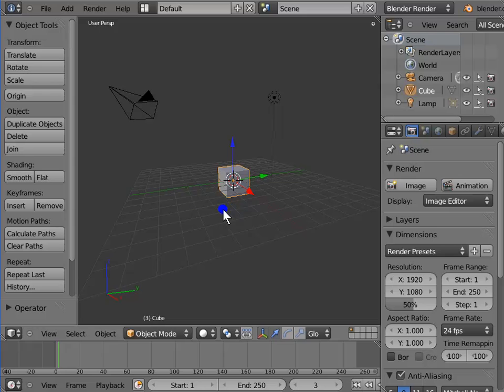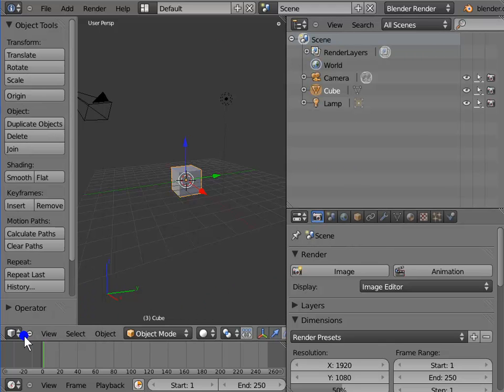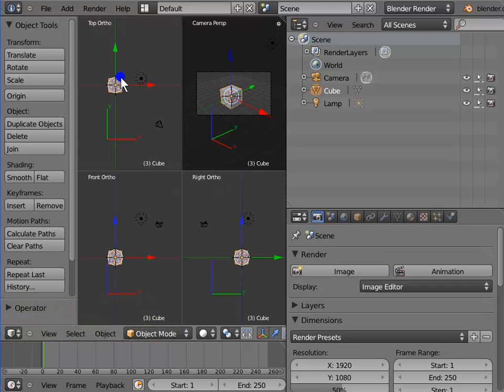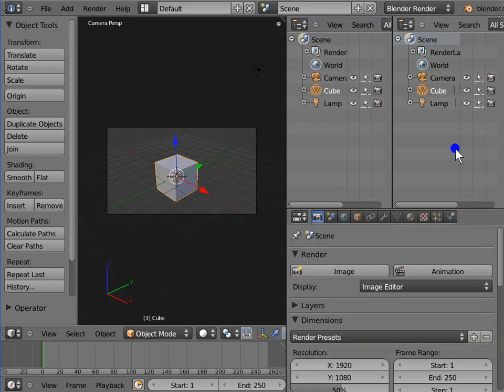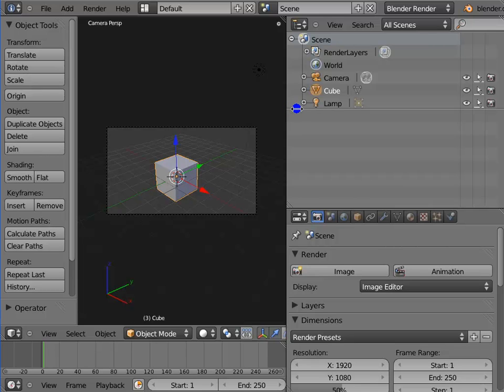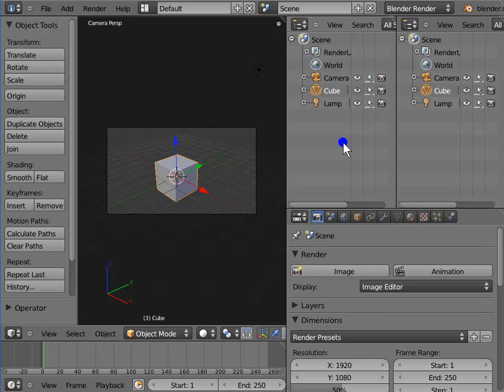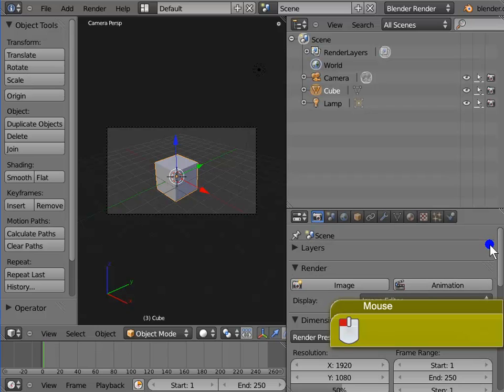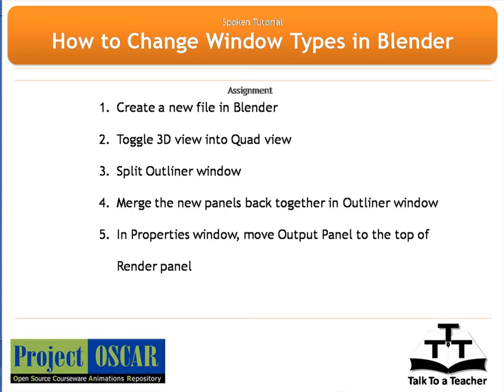7 How To Change Window Types in Blender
After watching this tutorial, We shall learn how to re-size any window in the Blender interface.How to toggle between different windows; how to split the windows and merge them back together. How to maximize any window into full screen mode.